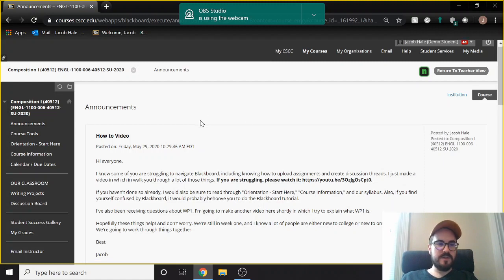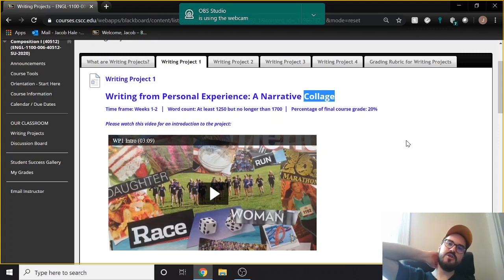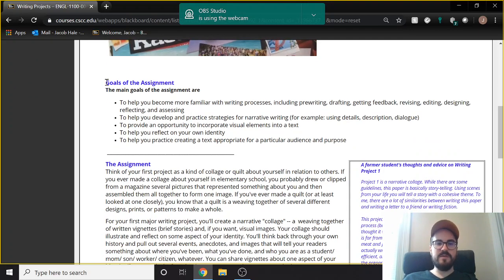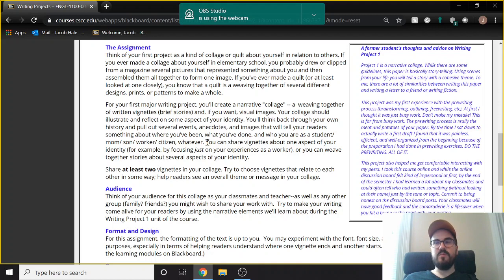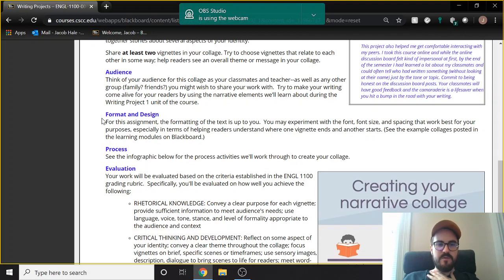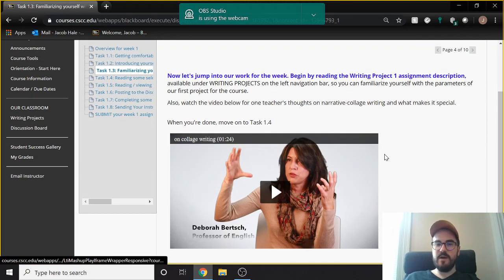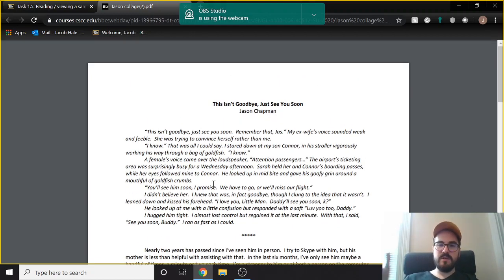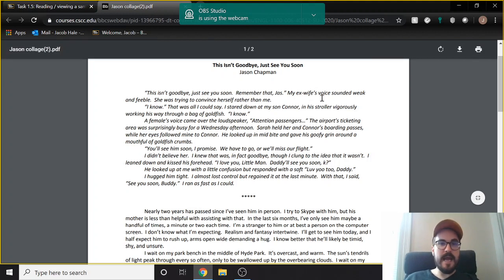Explanation of Writing Project 1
In video, I provide an explanation of Writing Project 1 (WP1) for ENGL 1100. I also walk students through the various resources available to them to help them with the project.